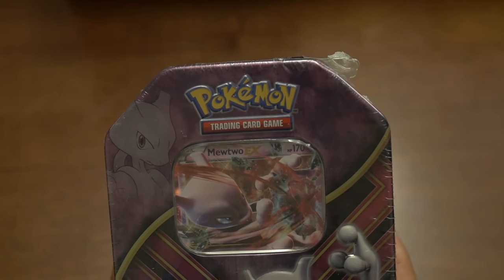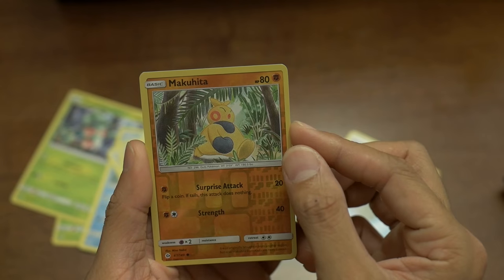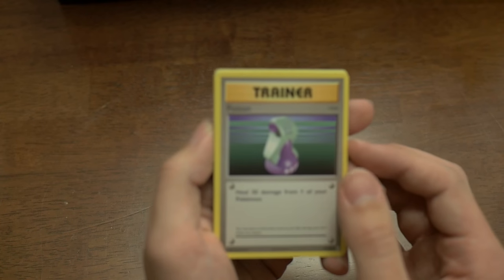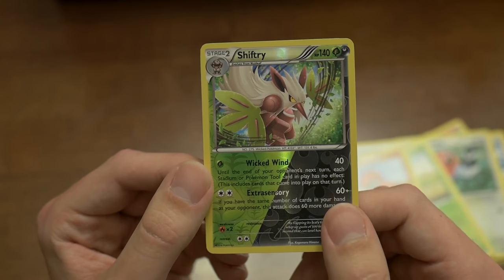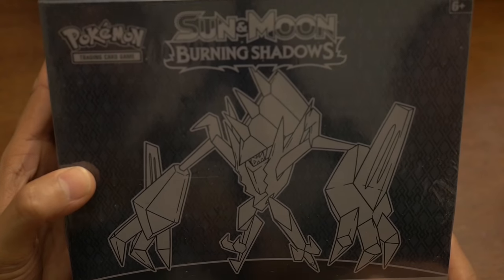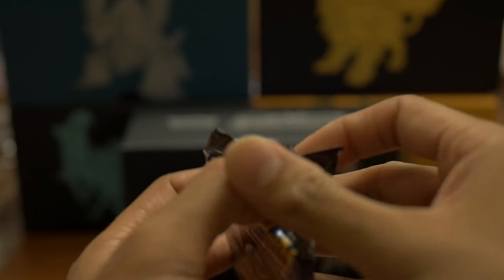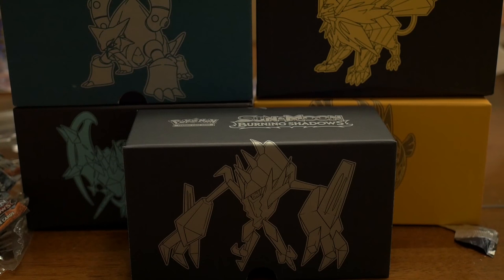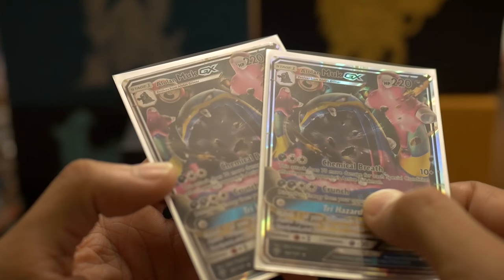Found a $7 MewtwoEX Tin at Walmart!! Elite Trainer Box and Random Boosters! Did we get lucky?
Tobes and Bryan from OkaySoGames found a MewtwoEX Tin at Walmart for only $7!! We also open a Burning Shadows Elite Trainer Box, and some boosters left over from a KangaskhanGX box!

This is our first video to kick off our channel! We are new to the pack opening game but we have been pokemon fans for a very long time! We rambled a lot due to our inexperience and not having an established setup yet so we sped up any of the boring sections to shorten the video and just get to the good stuff!

We want to build a fun community together with you guys!

Got any questions for us? Maybe an amazing idea for a future video?!